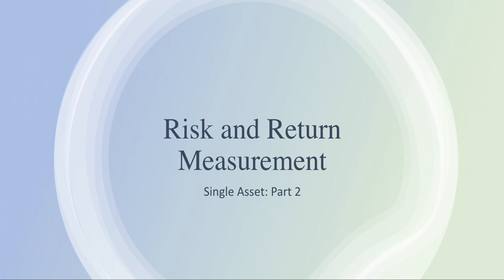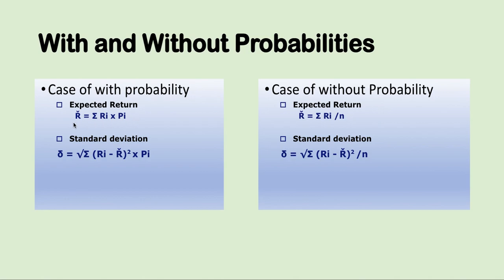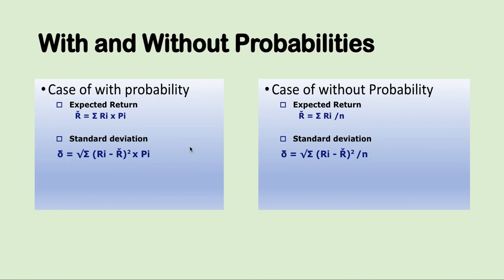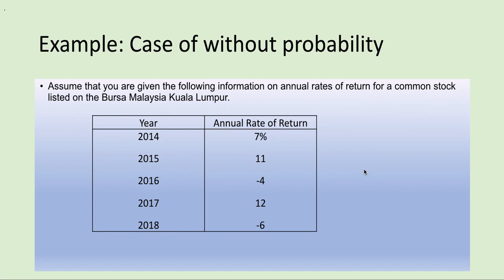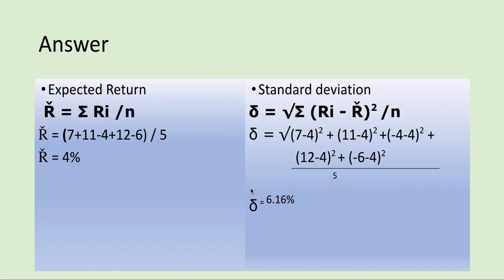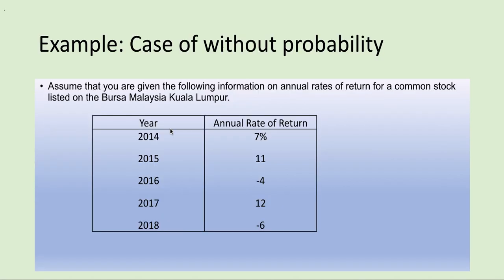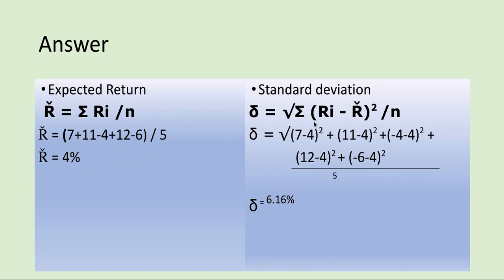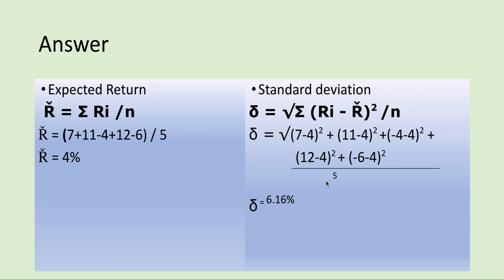Risk and Return: Case of without probability